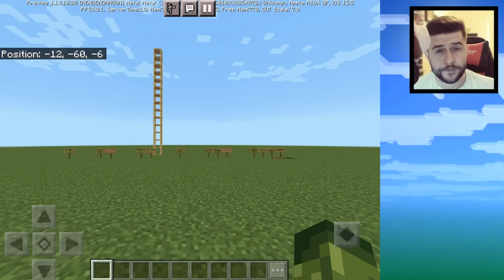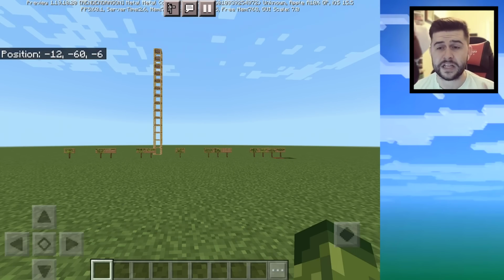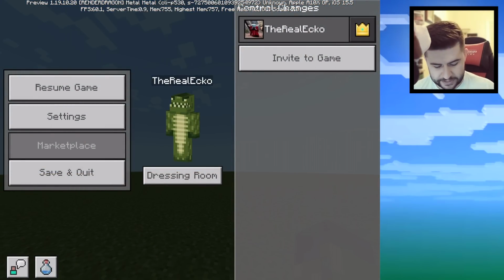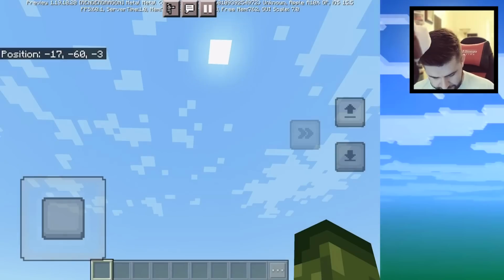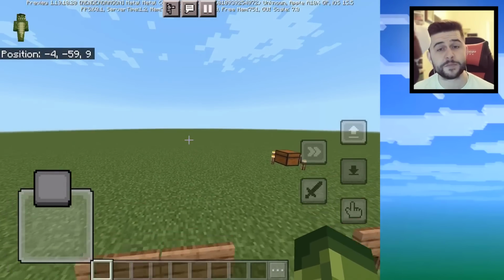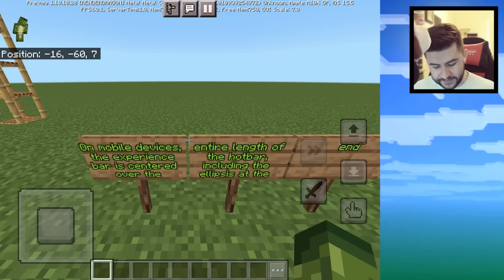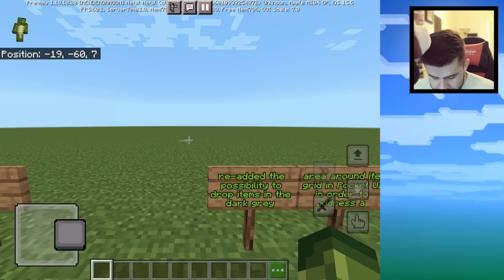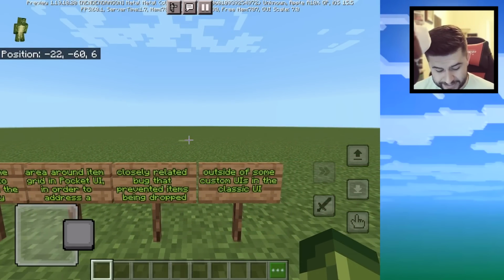Minecraft Bedrock Edition Touch Controls Changed Again...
✅YES OR NO TO THE NEW CONTROLS?

Minecraft 1.19 is less that 2 weeks from release which will feature a new set of touch controls for the Minecraft Pocket Edition community. Minecraft Beta/Preview 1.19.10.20 has seen another change to these controls.

- ECKOSOLDIER
- LIVERPOOL
- L23 0XQ